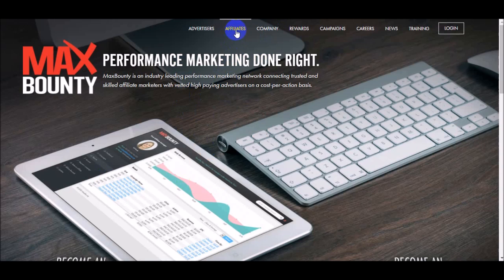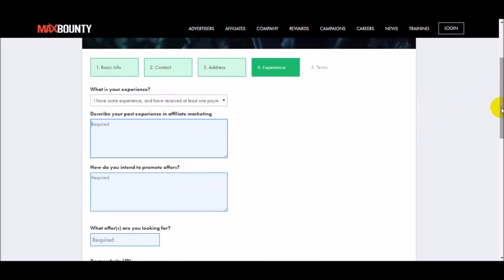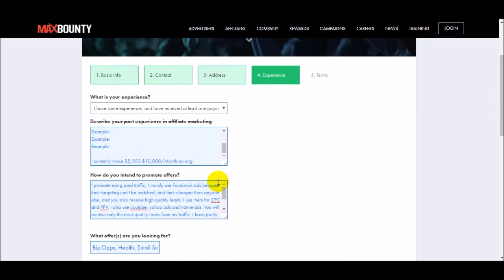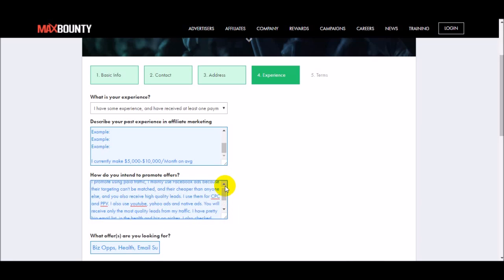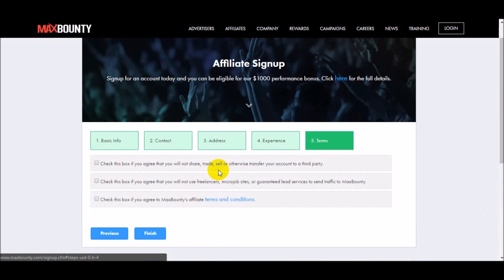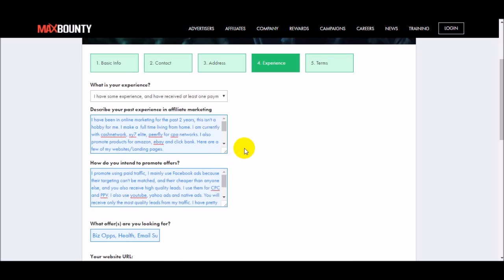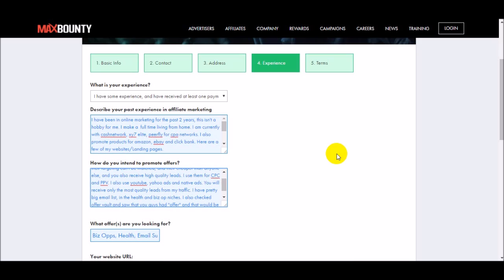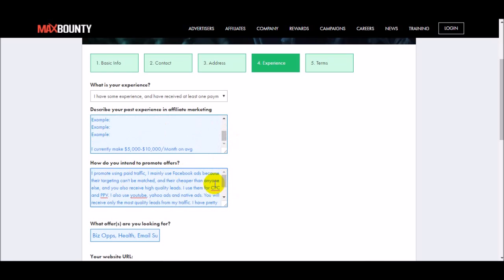Team DeAngelo- How To Get Into MaxBounty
How to get into MaxBounty!

Xbox one: TeamDeAngelo
PS4: Tsk-skullking